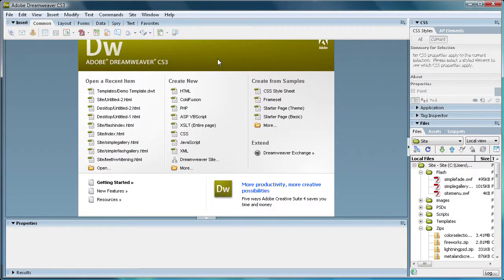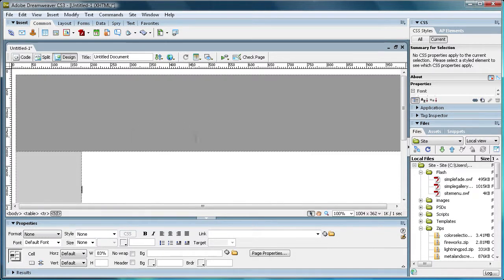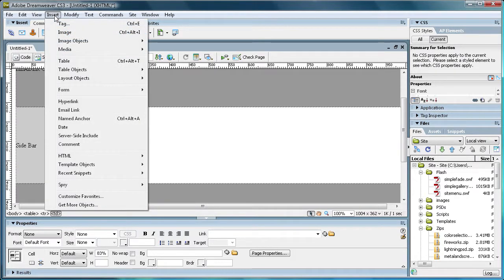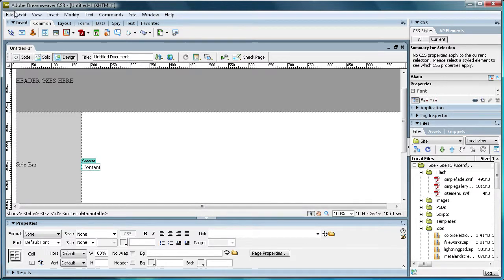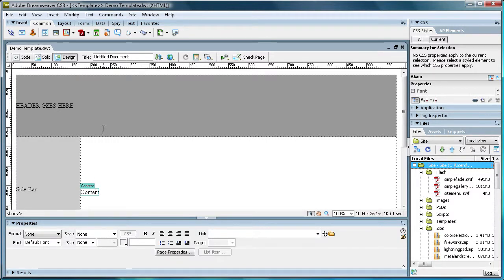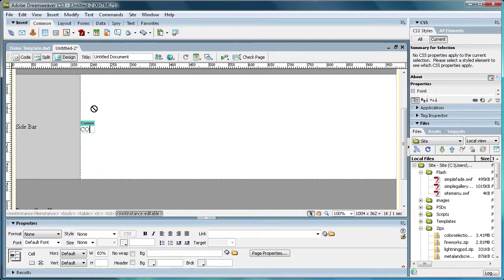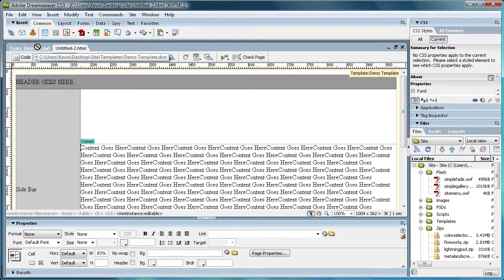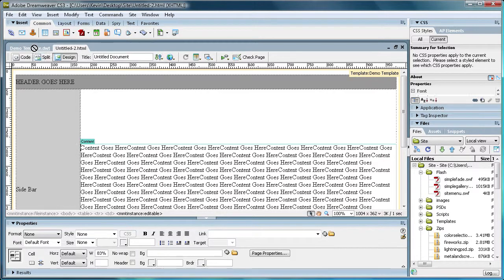Dreamweaver Tutorial: Using Templates -HD-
In this tutorial, you will learn how to create and use templates in Dreamweaver CS3.